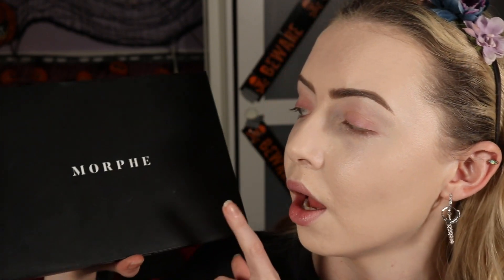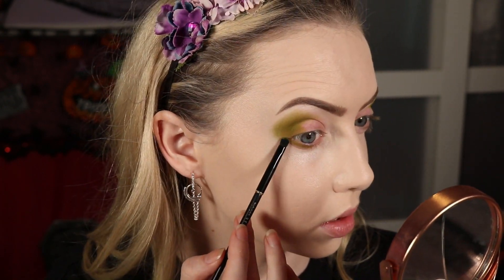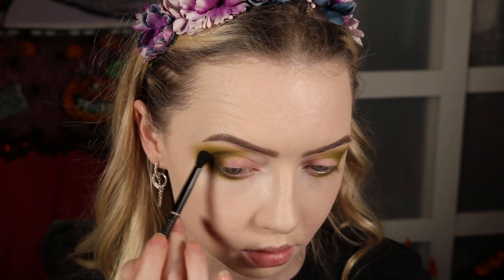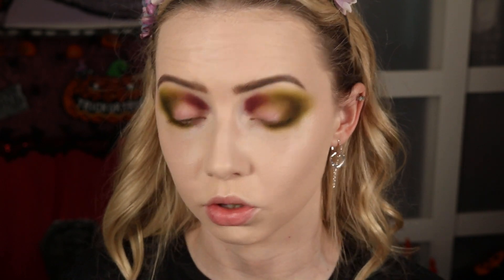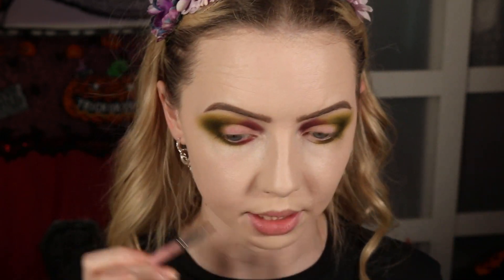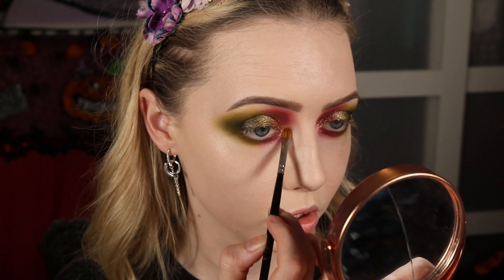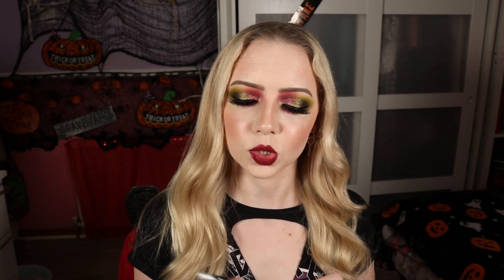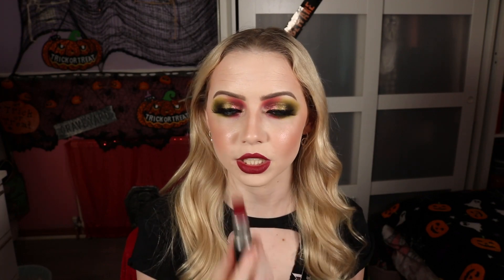POISON APPLE 🍏 | BURGUNDY AND GREEN MAKEUP TUTORIAL | SPOOKY SEASON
Check Here For All The Video Details!!!
Hey everyone!
Welcome to the first makeup tutorial of Spooky Season 2023! This was actually a look I filmed for last years Spooky Season but never got the time to edit and upload it. The inspiration for this look is obvious by the title which is poisoned apples which for me are a very witchy aestethic and definitely match in with the Halloween vibes. This has been a look that has been on my mind for so long and I was so happy to be able to finally get it on my eyes and out into the world for you all!
 If you wanna see some more up close pics of this look check out my Instagram linked below.

Products Used:
Face:
Charlotte Tilbury Airbrush Flawless Filter Foundation - 1 Cool
Maybelline Fit Me Concealer - 05
MAC Mineralize Skin Finish Natural - Light
Benefit Bronzer - Dallas
Inglot Fusion Blush & Illuminator - 204
MAC Extra Dimension Skin Finish - Show Gold

Eyes:
Morphe Boss Mood Palette 35M Palette
NYX Glitter Primer
Inglot AMC Pure Pigment - 86
NYX Vinyl Liquid Liner - Black
Urban Decay 24/7 Glide On Eye Pecnil - Zero
Maybelline Great Lash Mascara
False Flutters By Maura Higgins - Show Off

Lips:
MAC Lip Pencil - Burgundy
MAC Lipstick - D For Danger